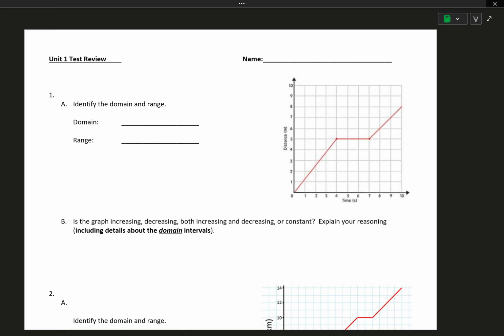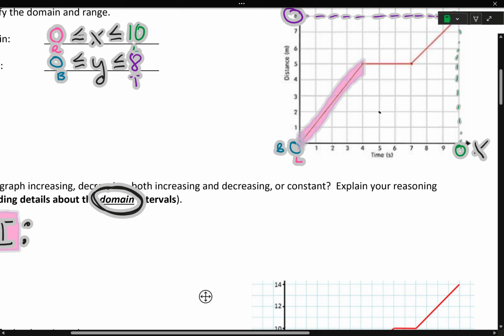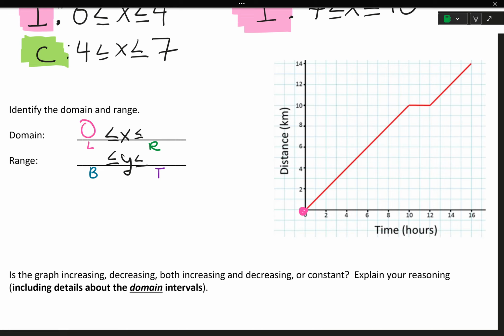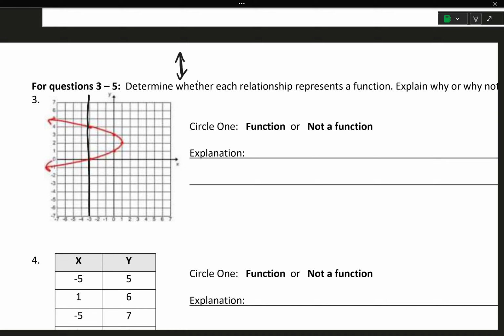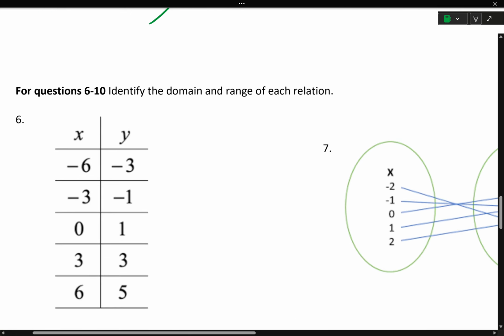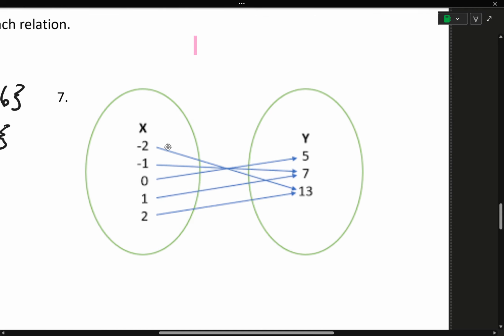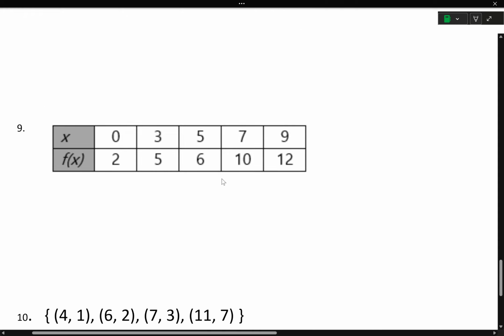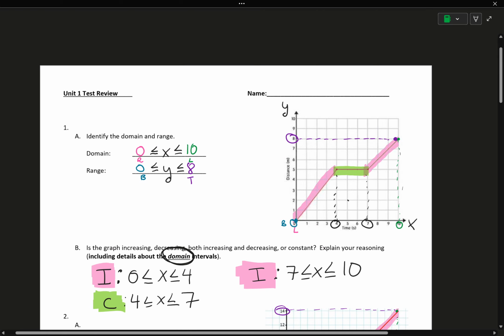Unit 1 Test Review